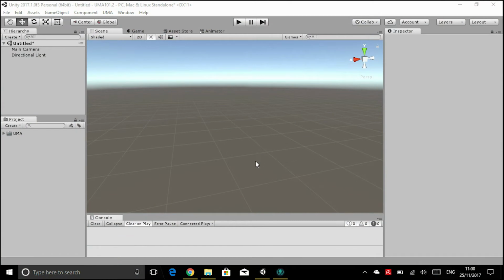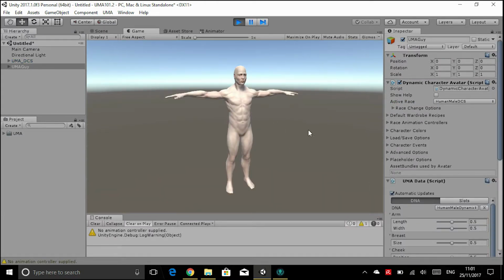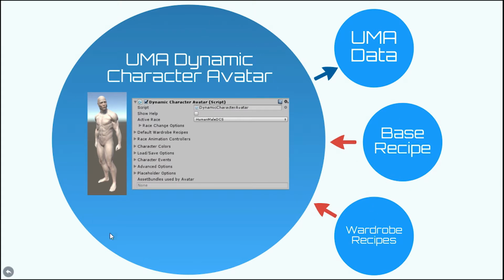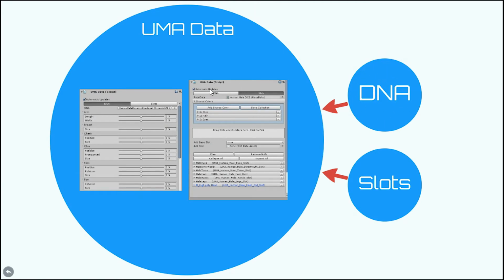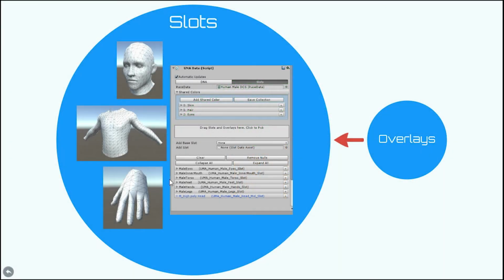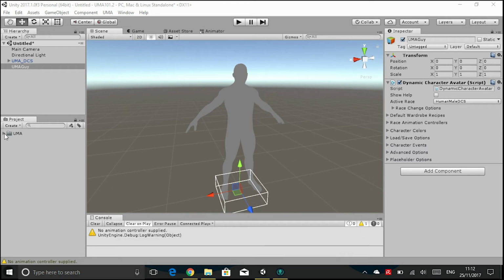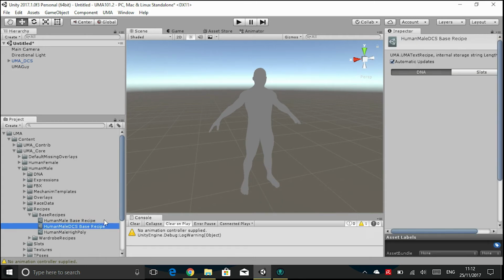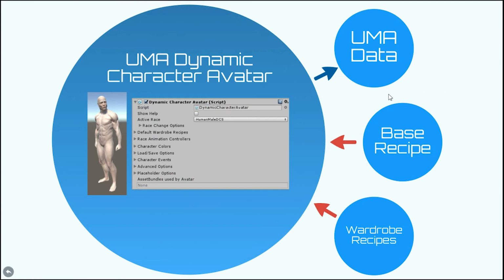UMA 101 - Part 3: Introducing Recipes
A quick theory session where we peek under the hood of UMA to get our first glimpse of how it works.